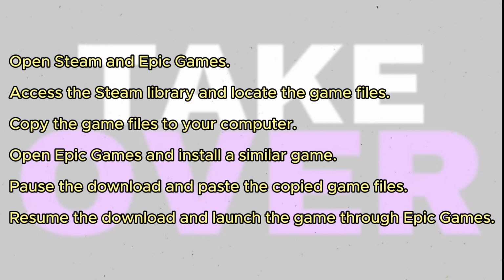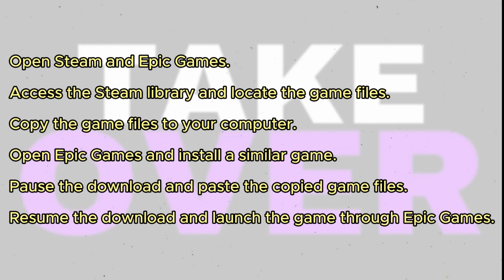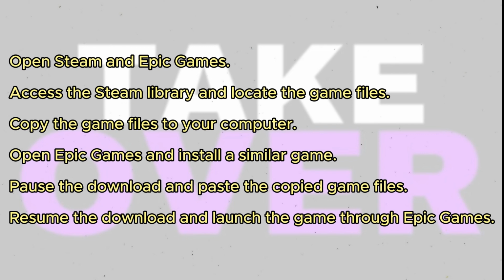TRANSFER GAME FILES FROM STEAM TO EPIC 2024! (FULL GUIDE)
In this comprehensive tutorial, we'll show you the ultimate guide on how to transfer game files seamlessly from Steam to Epic Games Store. If you've ever wondered how to migrate your favorite games without losing progress, you're in the right place. Our step-by-step instructions and expert tips will ensure a smooth transition, allowing you to enjoy your games hassle-free on the Epic platform.